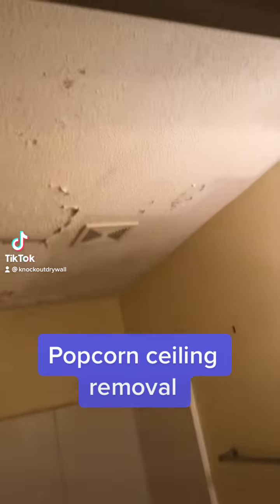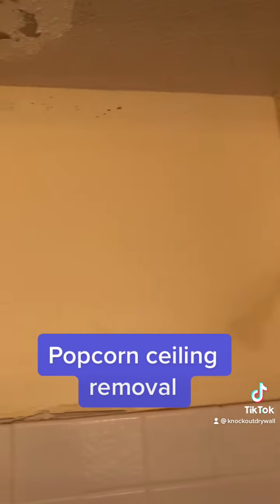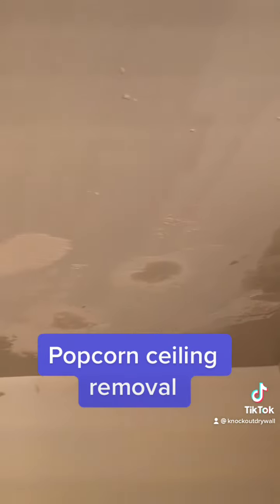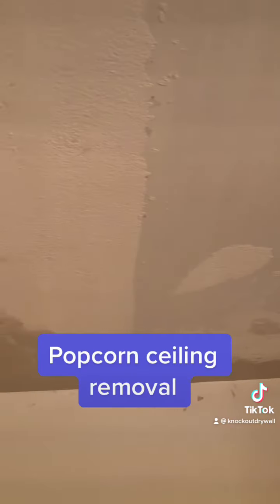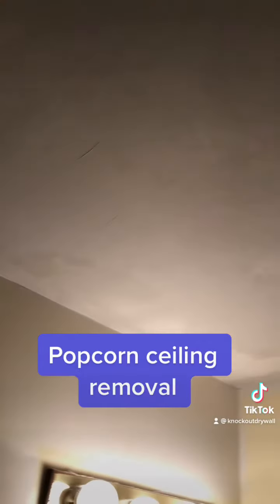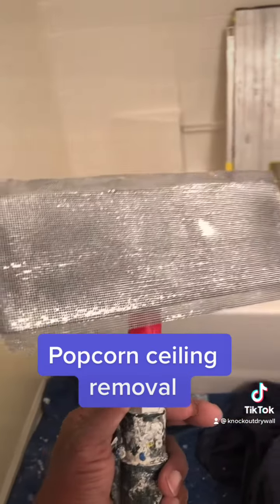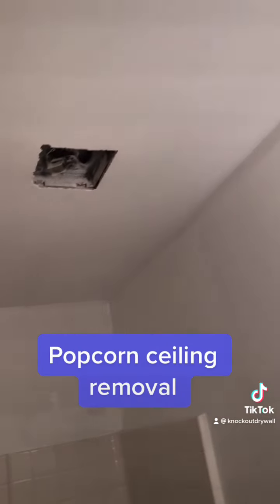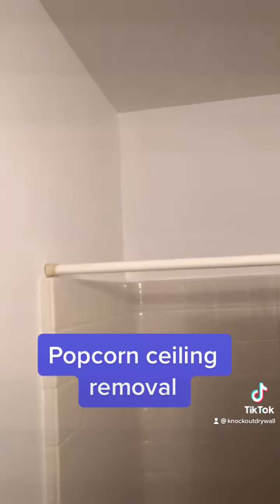How to smooth out popcorn ceiling?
Scrape off popcorn
Prime with oil based
Skim with drywall compound
Sand and paint 🎨